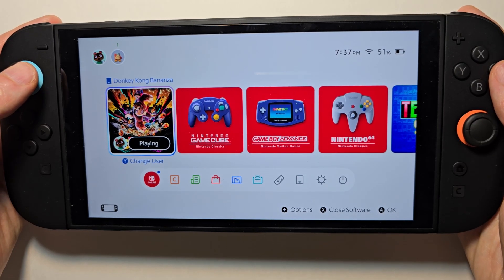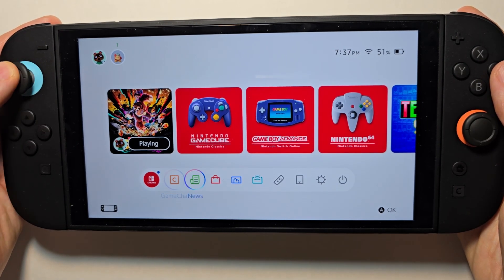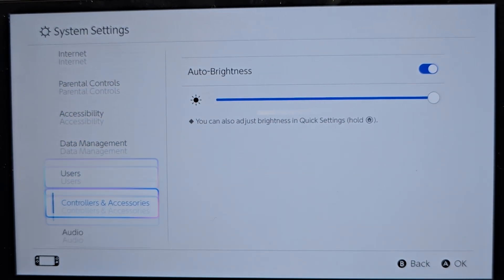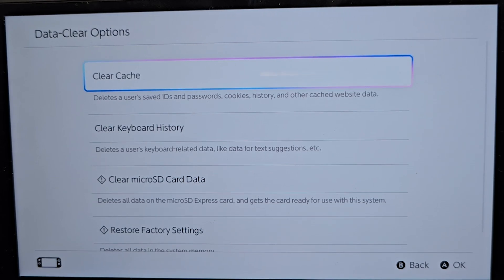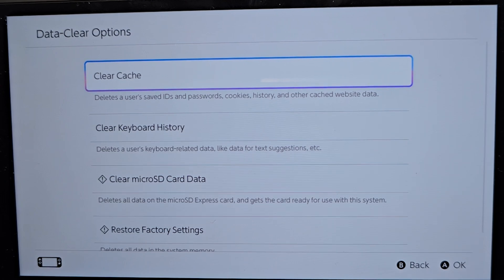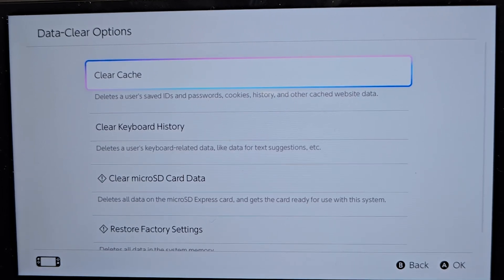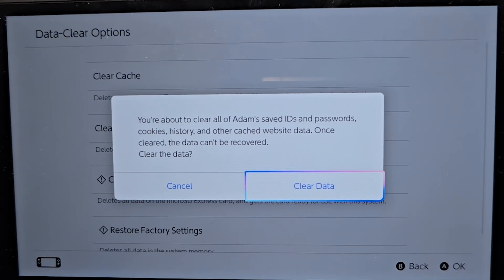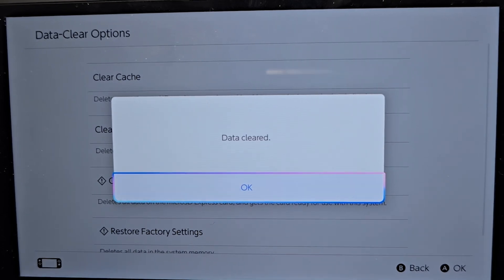Nintendo Switch 2: How to Clear Cache!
How to clear cache on Nintendo Switch 2.